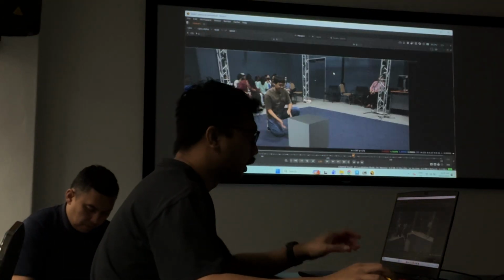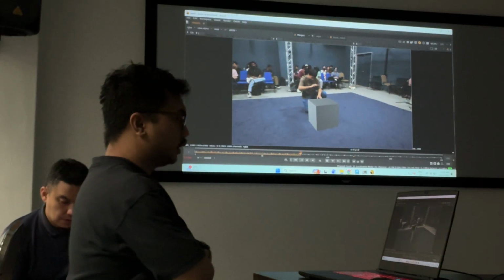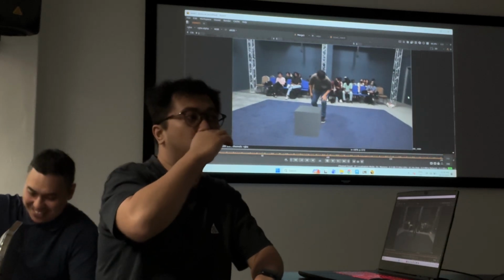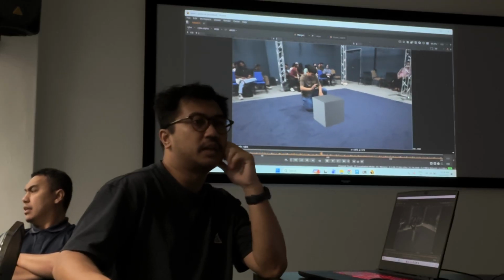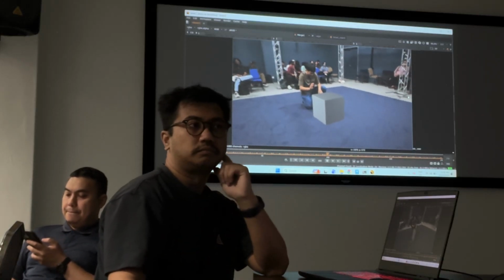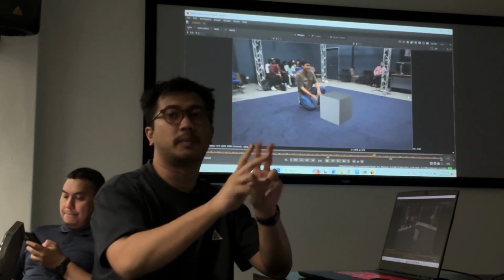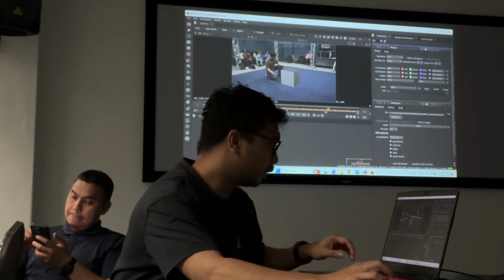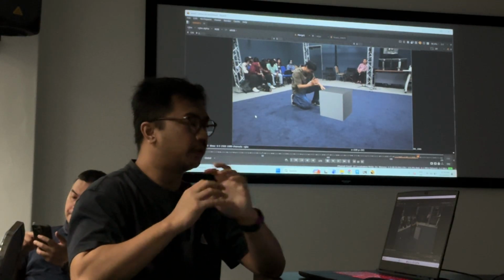Environment tracking part 3